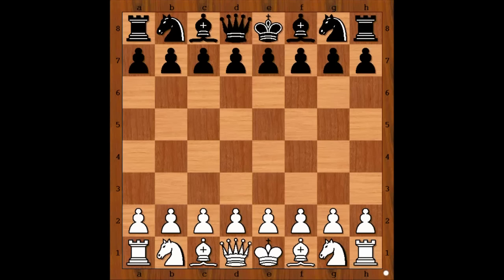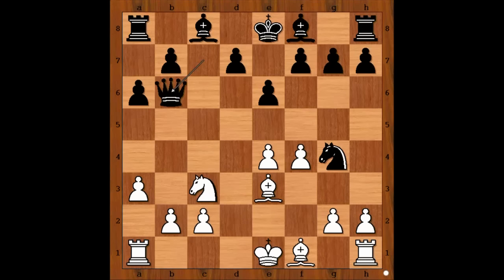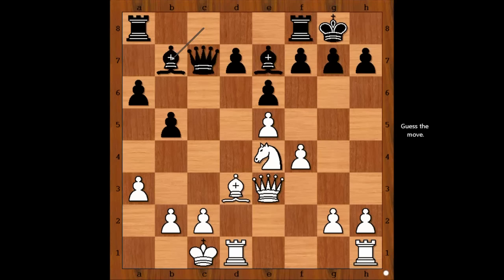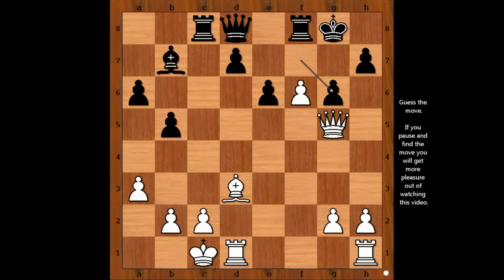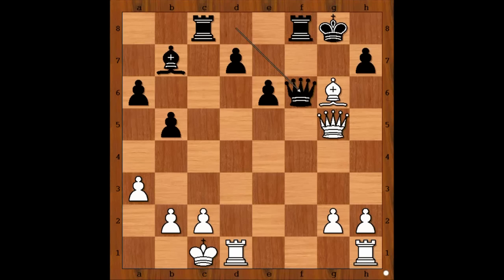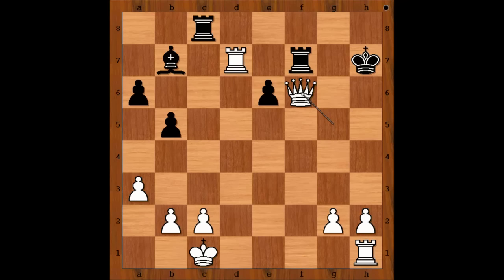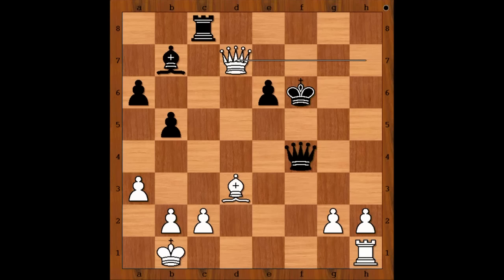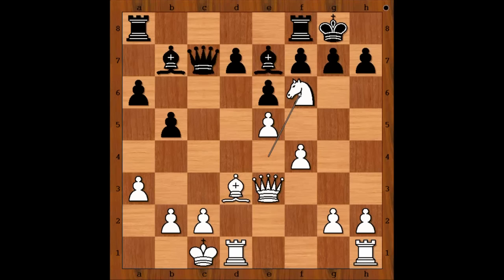Magnus Carlsen vs Vladimir Potkin - Dubai 2014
Videos from this playlist are uploaded second time but now with improved audio.
All videos from this playlist will be showing on TV on ROKU channel in July 2015